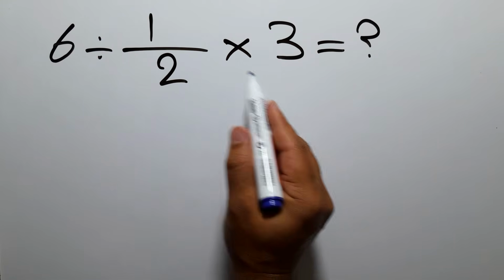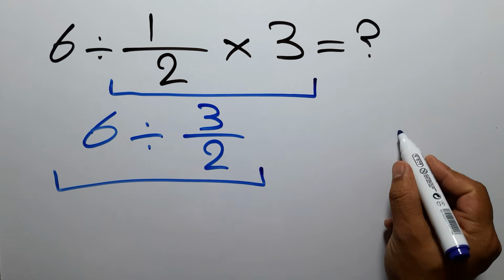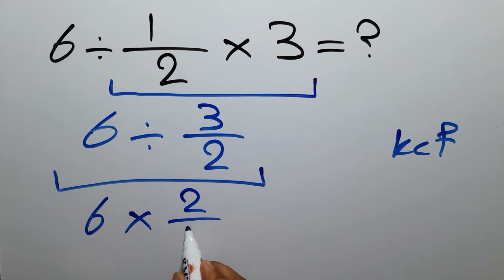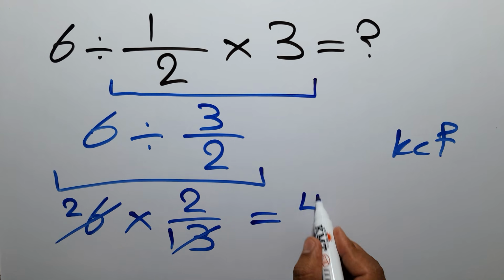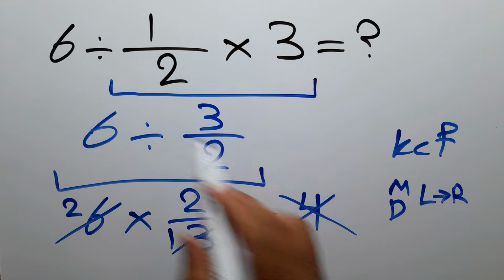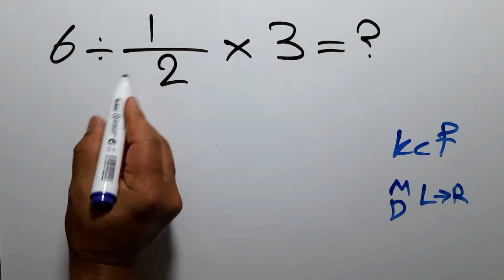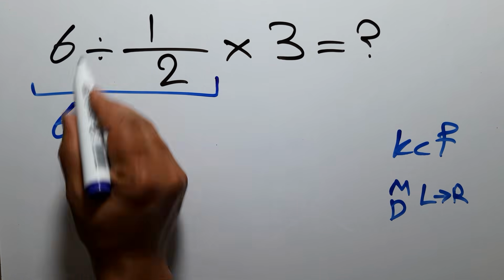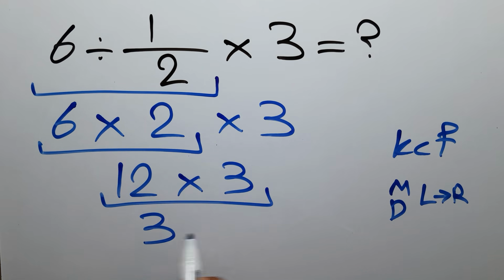Don't Fall for This Simple Math Trap!